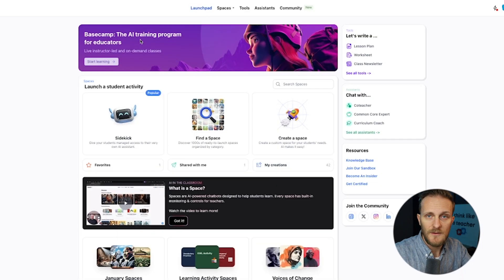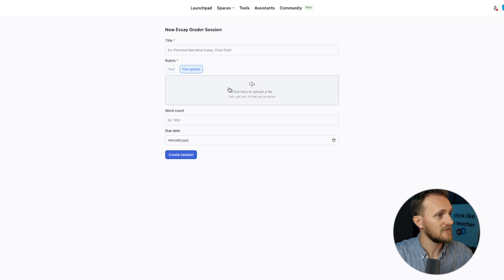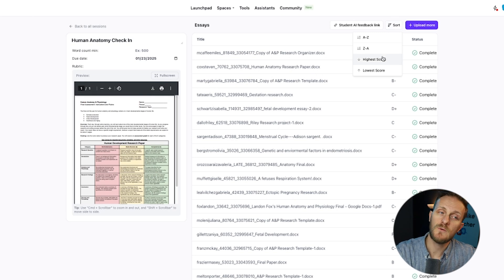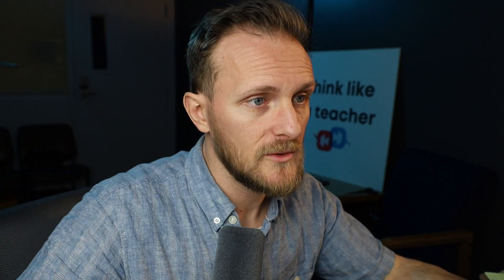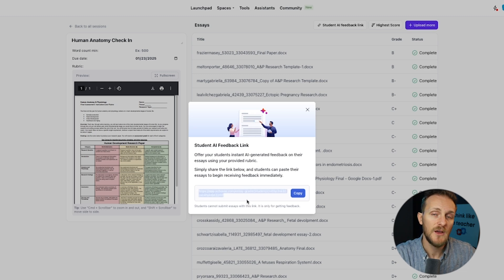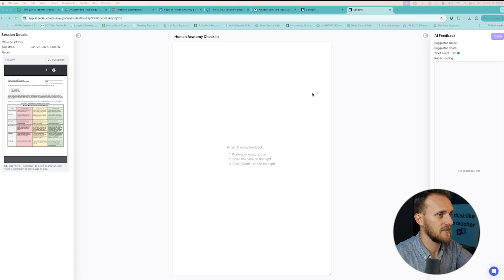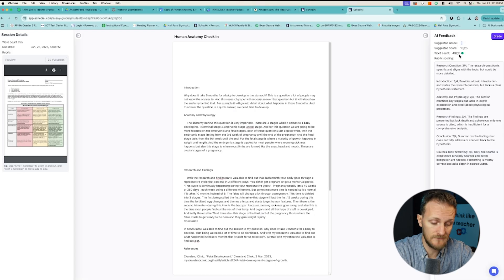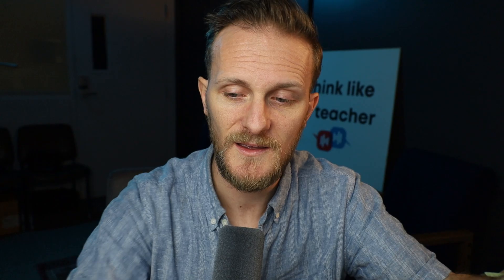SchoolAI | Faster Grading and BETTER Student Writing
Using AI as a teacher is now common place, but what about helping students improve their skills in using AI. This video will show how you can grade a large amount of student work quickly AND give students a place to get quick feedback on their own writing - without the use of generative AI.